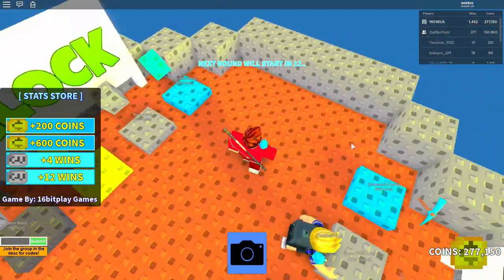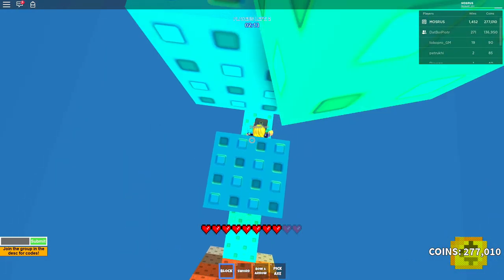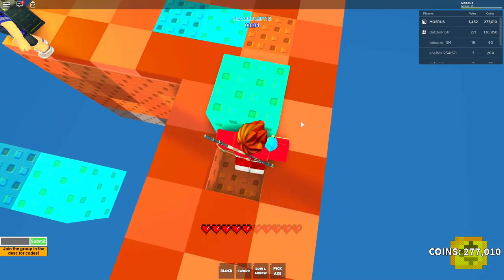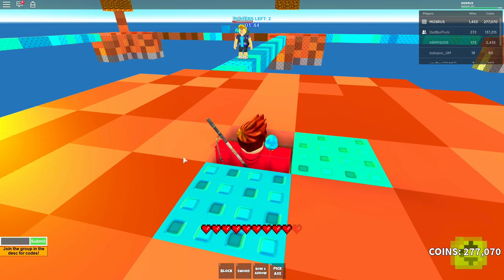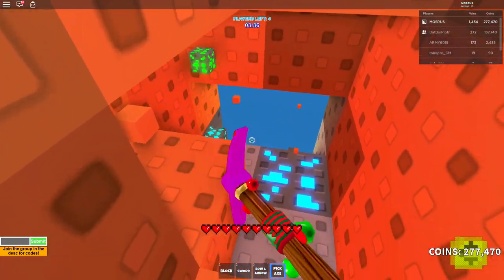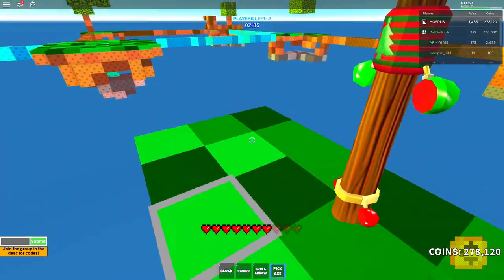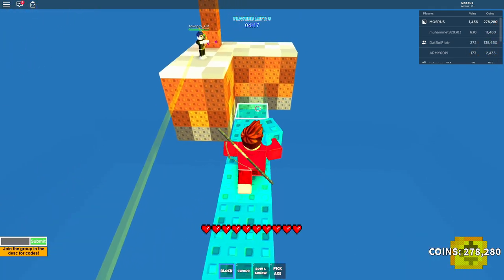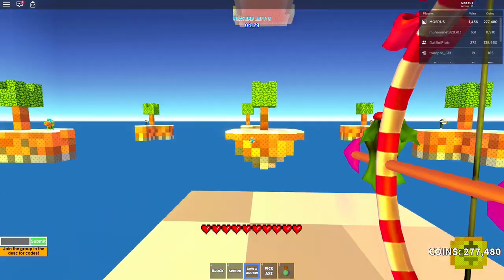TIPS AND TRICKS #3 | Roblox Skywars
Hi, I wanted to say that these videos take up a lot of my time, making Scrips, editing, thumbnail making. This takes me 2-6 hours. This motivates me to continue going.

People that helped me:
DatBoiPiotr - video
Want to be a part of my video? Go to my discord